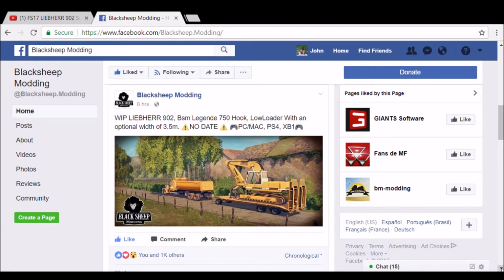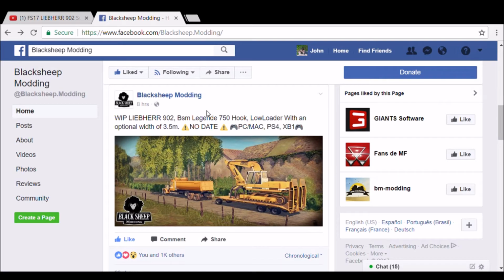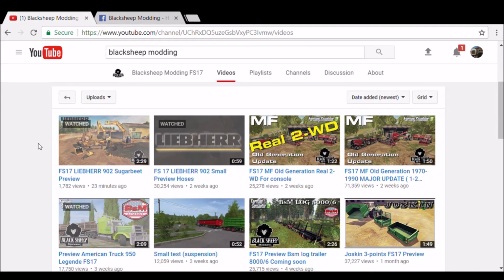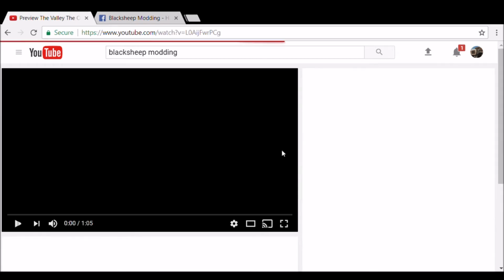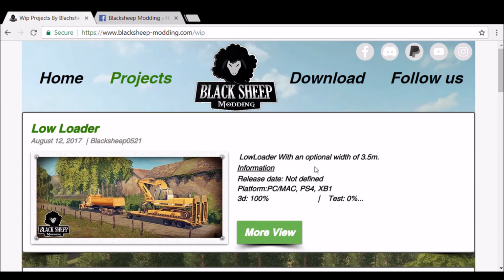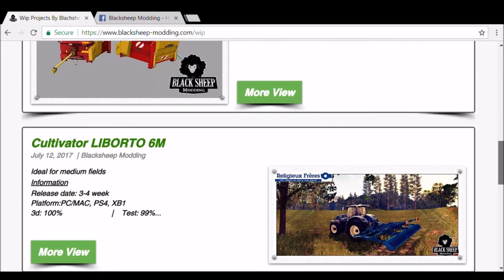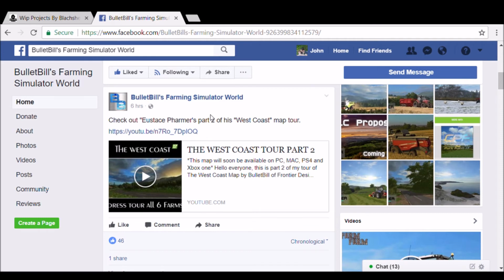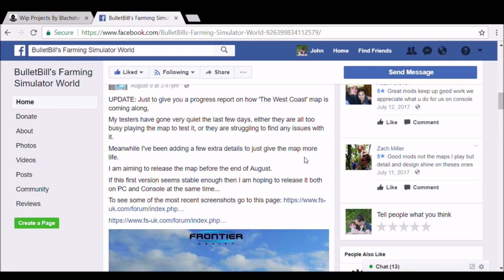Farming Simuator 17 Mods Being Made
CreditGoes to Blacksheep Modding and BulletBill for all the mods they Give us.